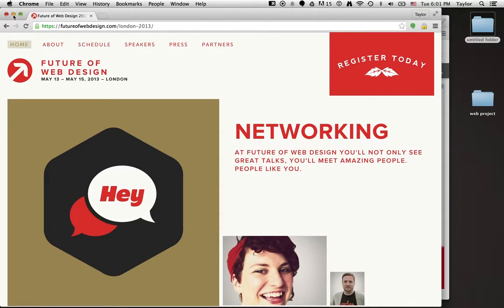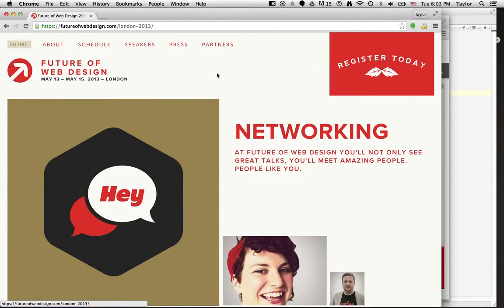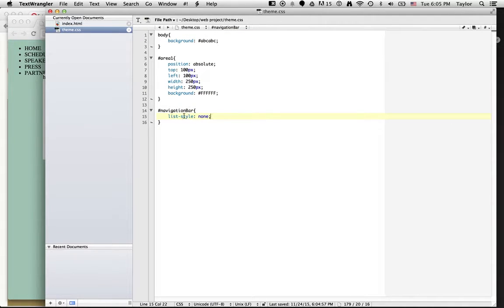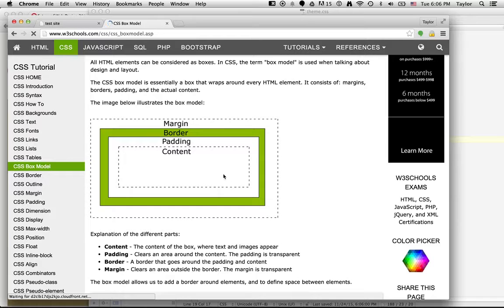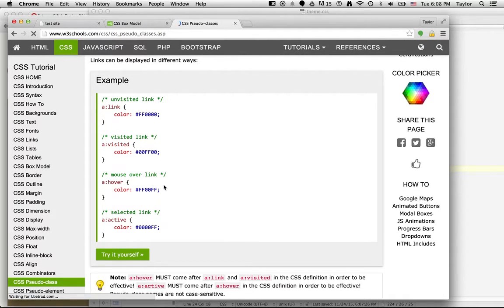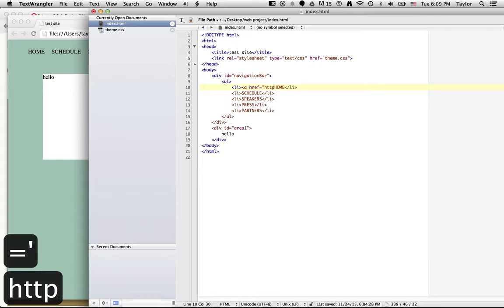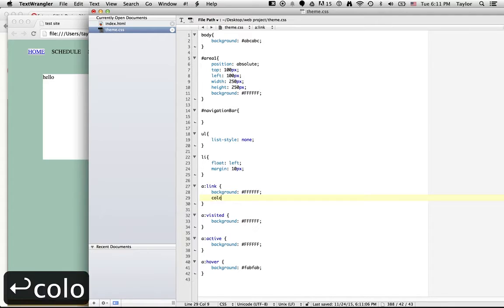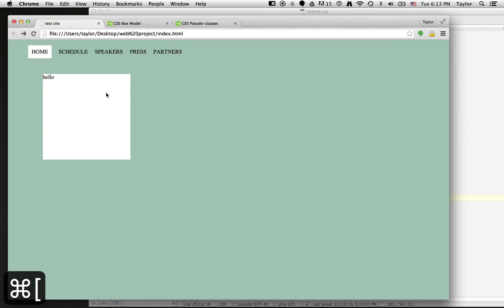Web Design 2 (Thanksgiving edition)